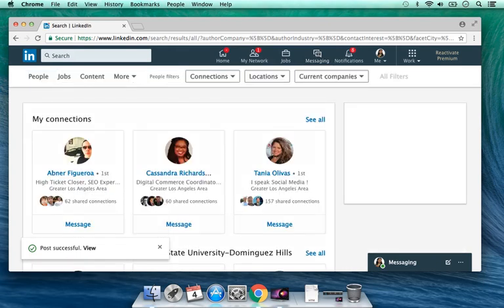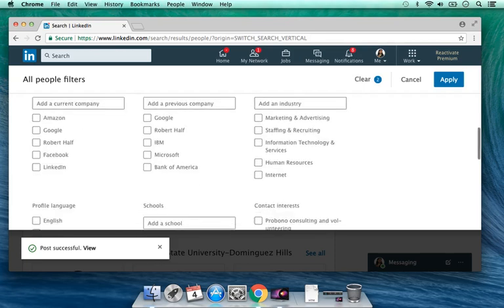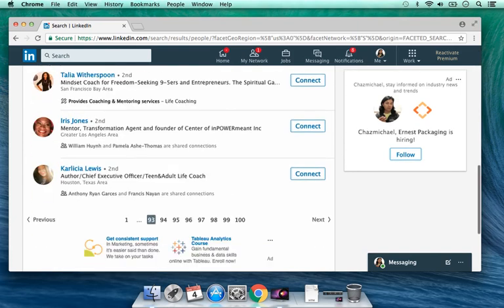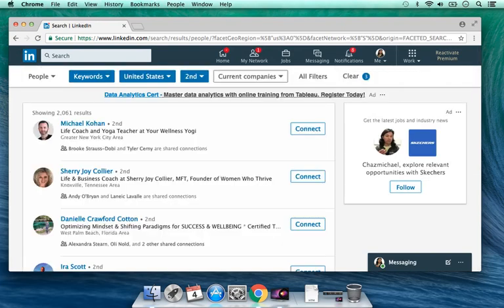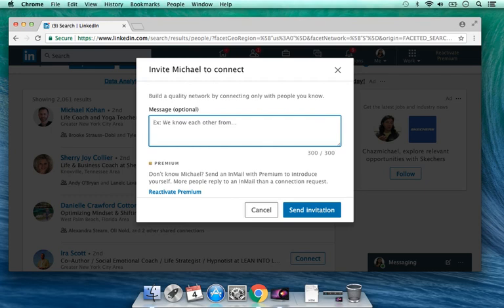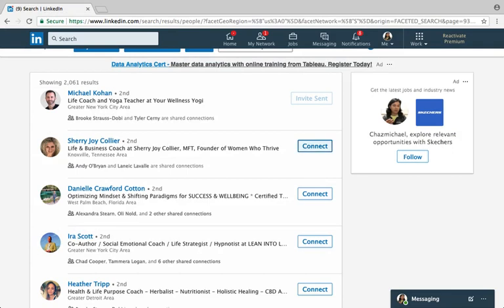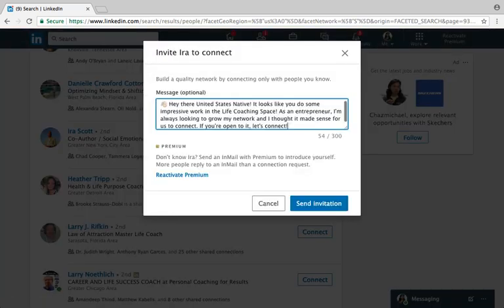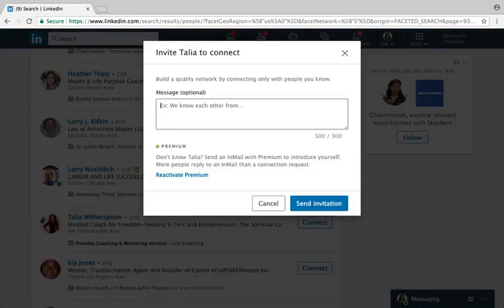InstaPayClients.com LinkedIn Tutorial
Learn How To Get Clients Using LinkedIn.